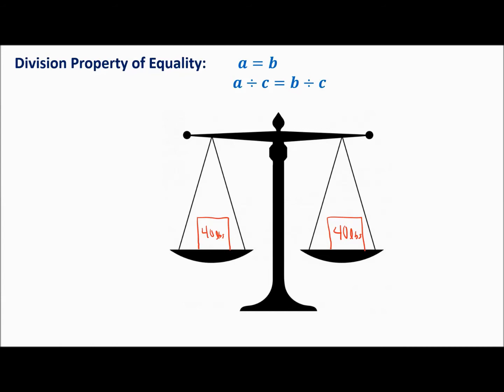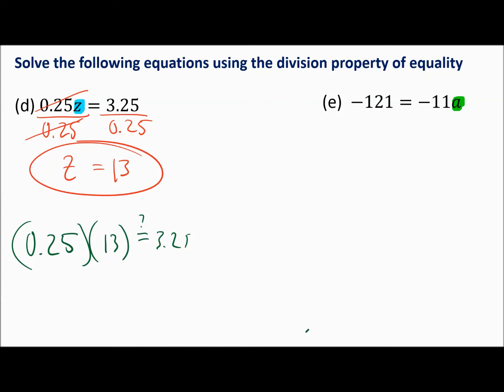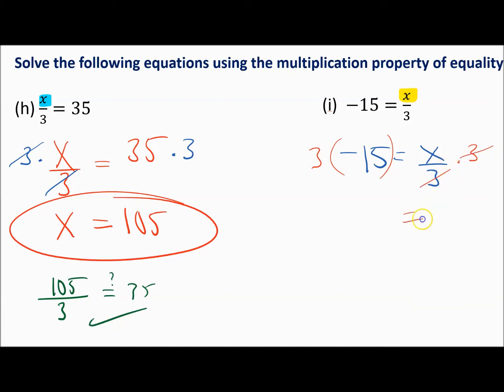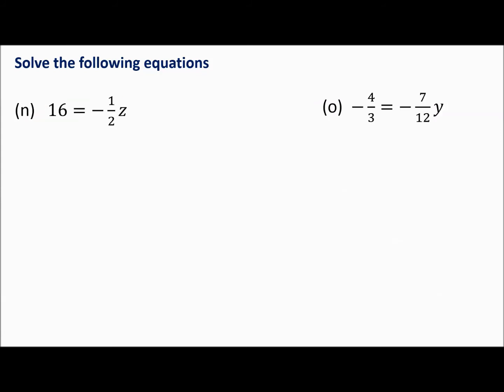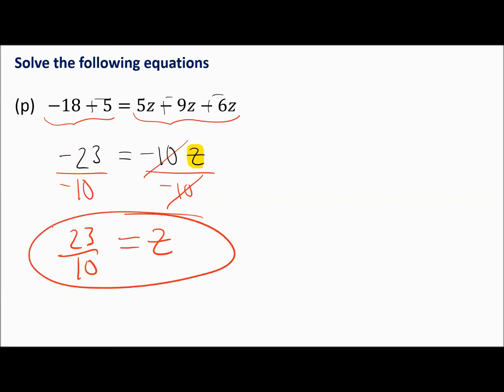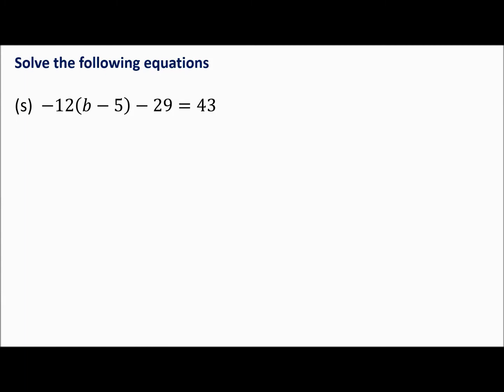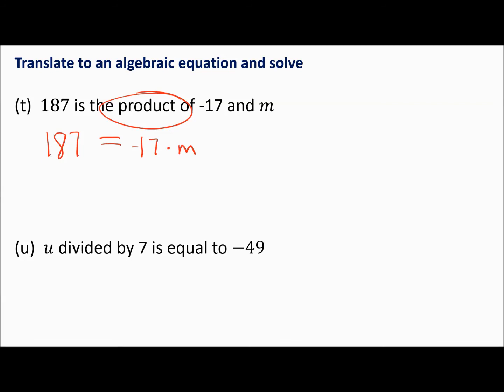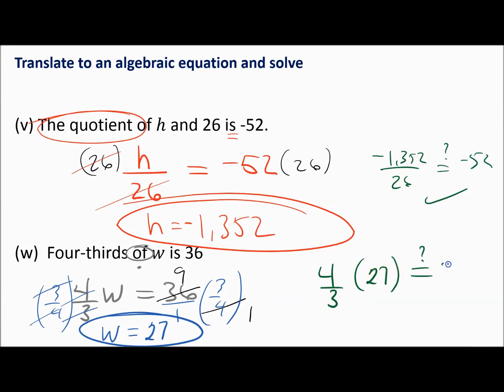MTH098Notes2 2SolveMultiplyDivideE1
MTH098 Notes properties of equality multiplication and division to solve equations.